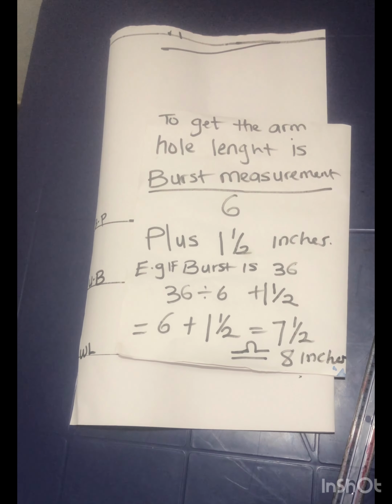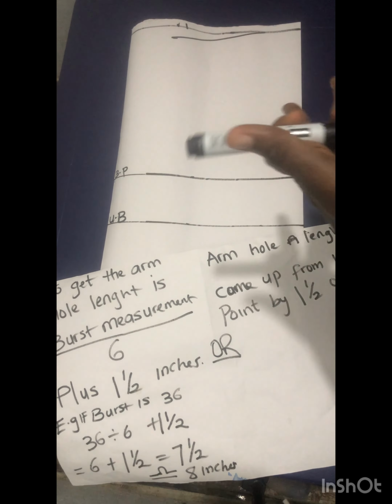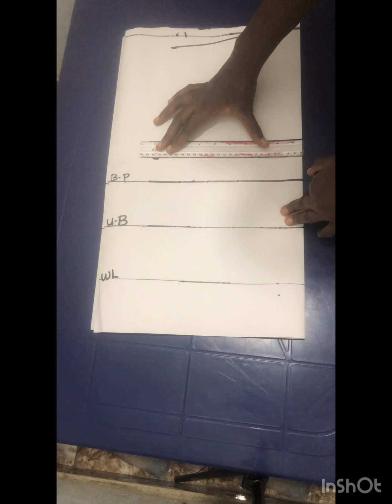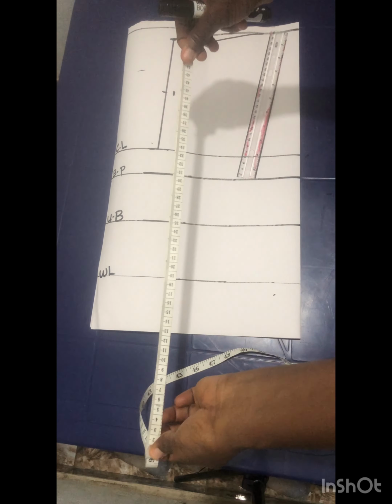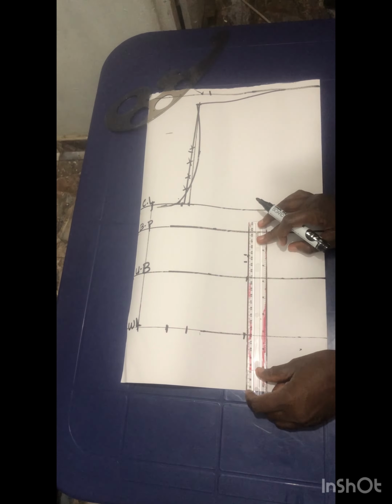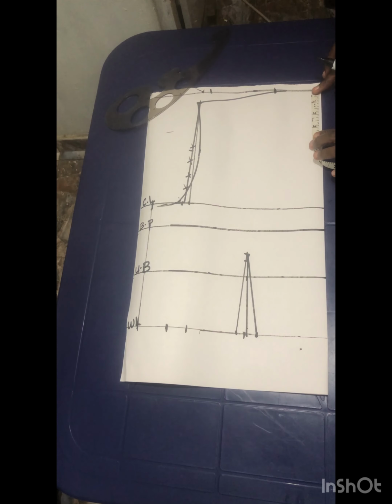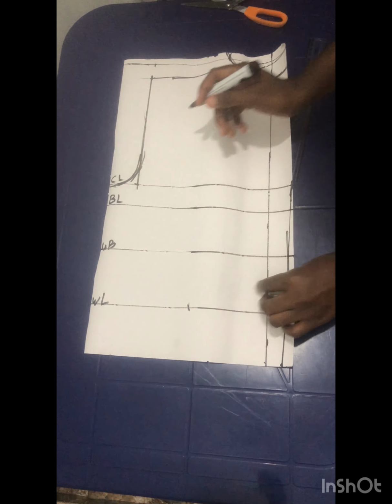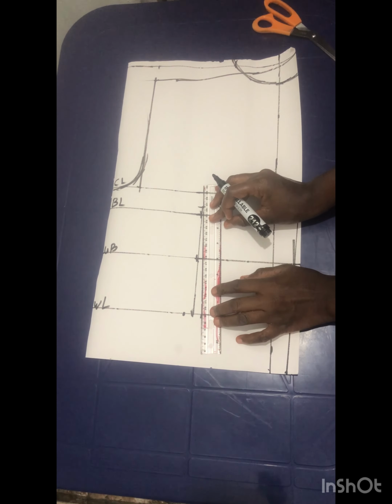Professional Sewing Techniques | How to draft a basic bodice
Pattern making for fashion design pattern making#sewingtipsandtricksforbeginners
how to sewsewing tutorialDrafting in fashion designpattern draftingBasic bodice pattern for plus sizebasic bodice patternHow to make a dress pattern from your measurementsHow to make a block dress patternAfrican dress pattern for sewingPattern for sewing clothesSewing patterns for beginnersHow to make sewing patternsBasic bodice with dartBasic bodice batternsPatternmaking for fashion design